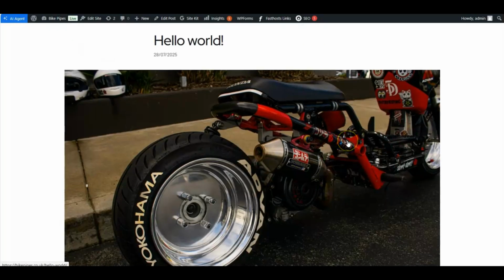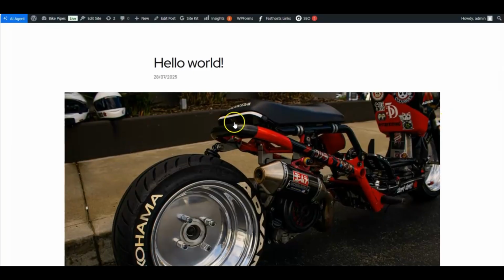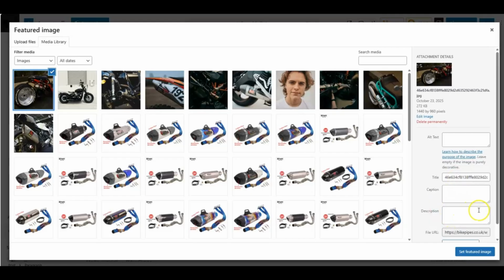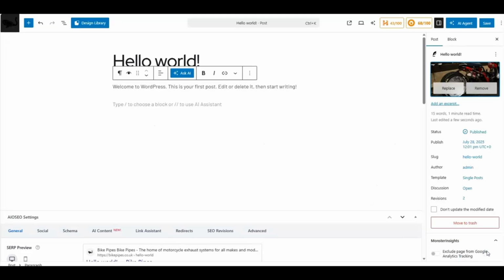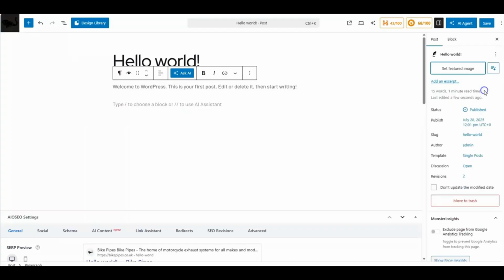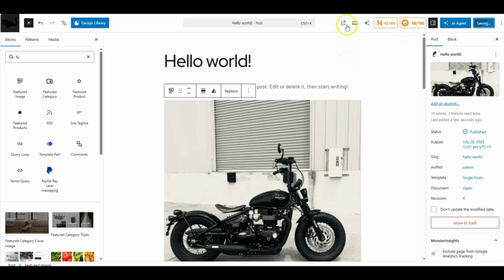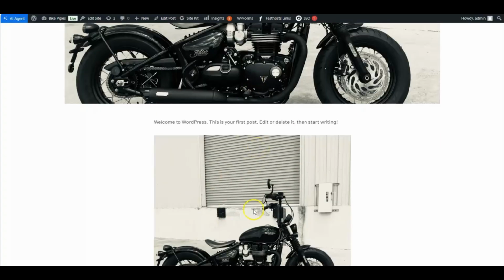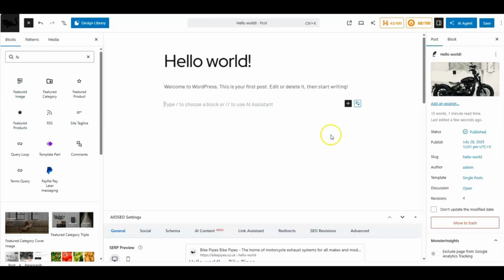Featured Images in Wordpress - Dont make this mistake!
for a free book Your First WordPress Site – Simplified plus more WordPress tutorials, downloadable guides and top‑ranking tips

Featured images make your WordPress posts stand out. In this tutorial, you’ll learn how to add a featured image in WordPress, why featured images matter, and how to avoid the common mistake of duplicate images appearing in your posts.

This video walks you through the process step by step in plain English. Whether you're new to WordPress or improving your SEO workflow, this guide shows you the correct way to set a featured image and how WordPress themes use them across your site.

➡️ You’ll learn what a featured image is and why it’s important.
A featured image isn’t just another picture inside your post. It’s the main image WordPress uses for search engine previews, social media shares, and theme layouts. Google often uses this image when showing a summary of your page, so choosing the right one helps your SEO and click‑through rate.

➡️ You’ll see exactly where to set the featured image.
Inside your post editor, the right‑hand panel includes a Set Featured Image option. You’ll see how to select an image, upload a new one, and add alt text, captions, and descriptions. These fields help search engines understand your image and can even bring extra traffic if people search for similar images.

➡️ You’ll learn how themes use featured images.
Many WordPress themes automatically pull your featured image into blog lists, homepages, and archive pages. This keeps your site consistent and visually appealing.

➡️ You’ll also learn how to avoid duplicate images.
If you add a featured image using the block inserter instead of the featured image panel, WordPress may display the same image twice — once as the featured image and once inside the post. The video shows how to remove or hide the duplicate image using the block options menu.

➡️ You’ll understand the correct method.
The recommended approach is to set the featured image from the right‑hand panel and then add any additional images manually inside the post. This keeps your layout clean and prevents confusion later.